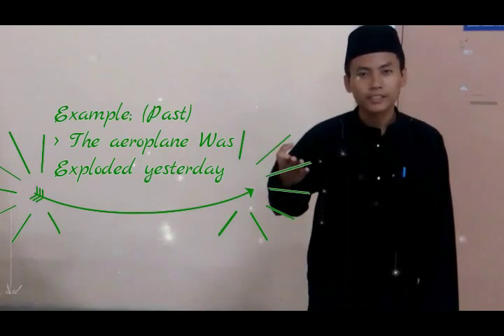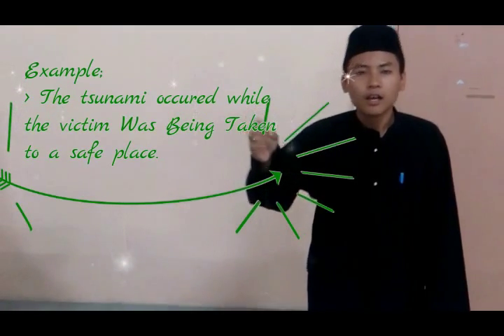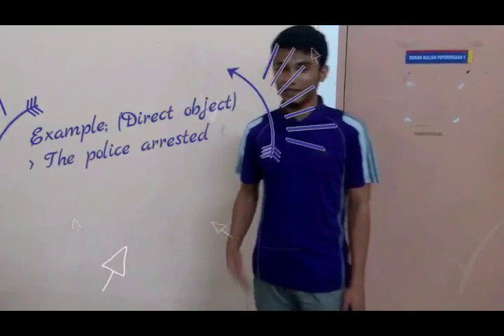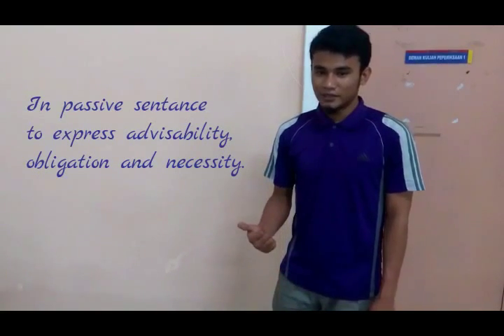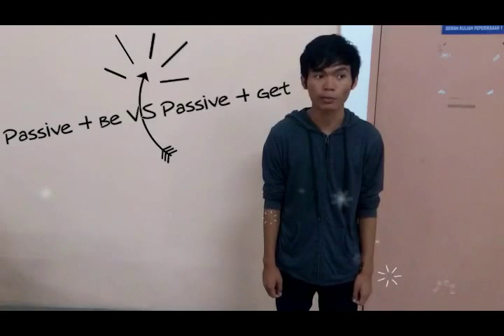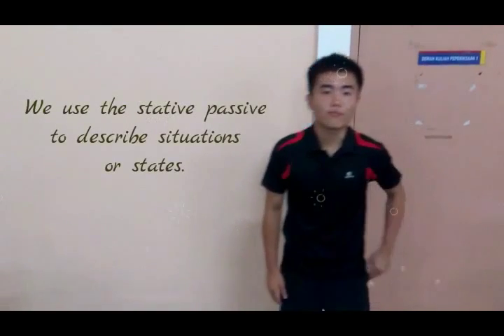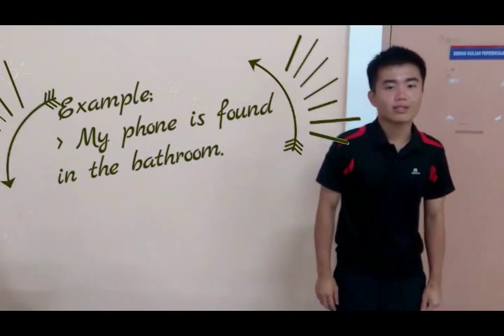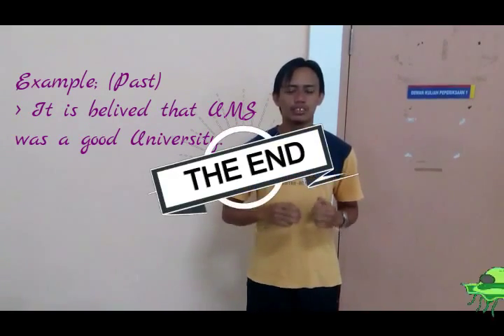Learn The Passive Grammar in Context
Reference : Pearson, Focus on Grammar, Fourth Edition